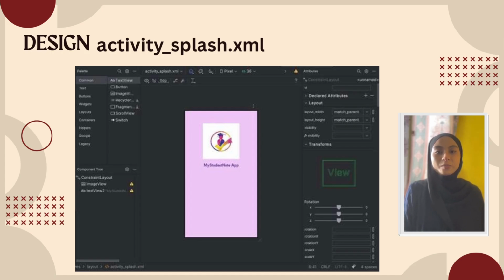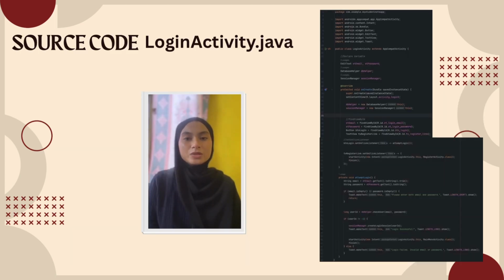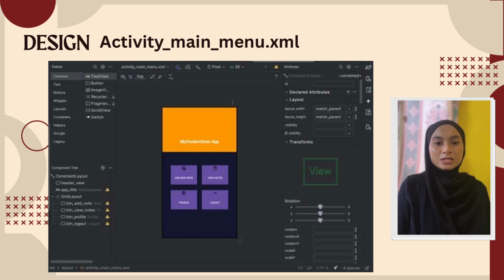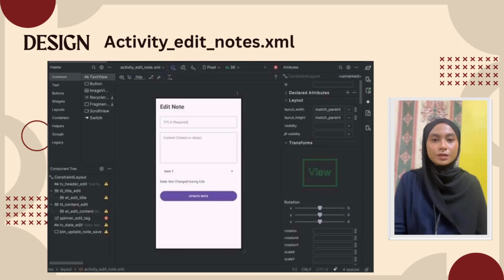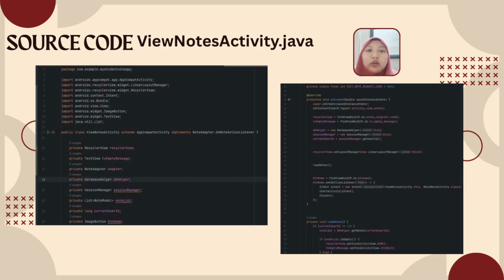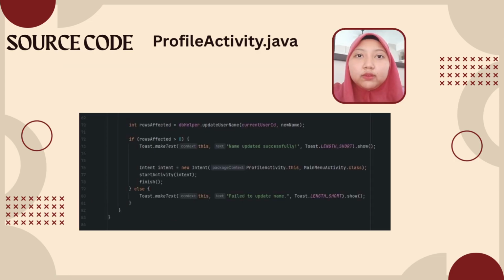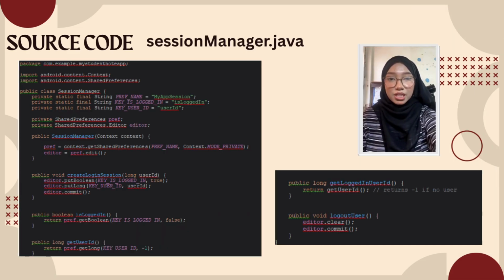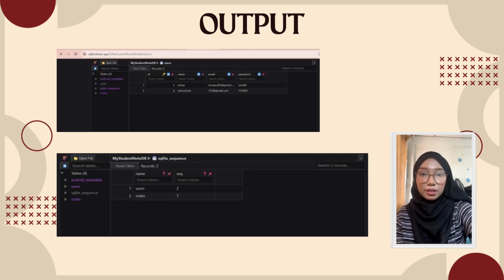MINI PROJECT MAD PRESENTATION 1027,1032,1046